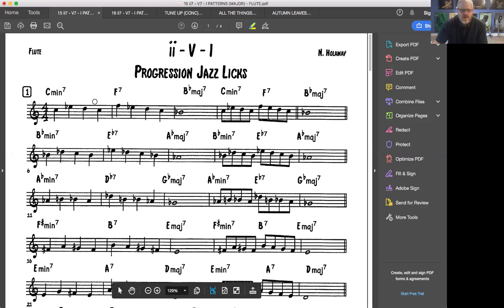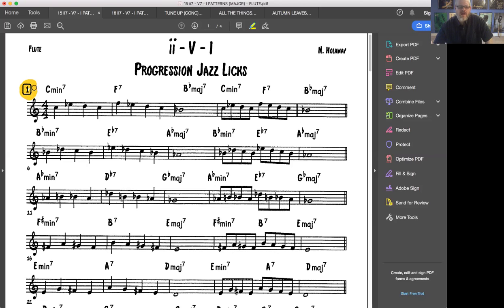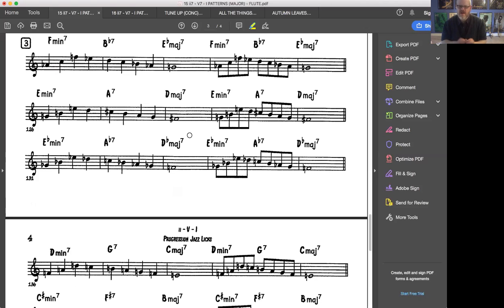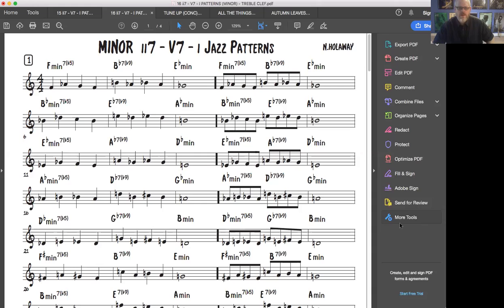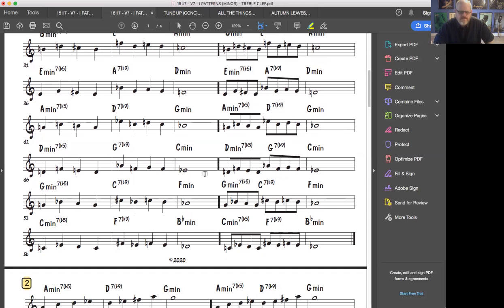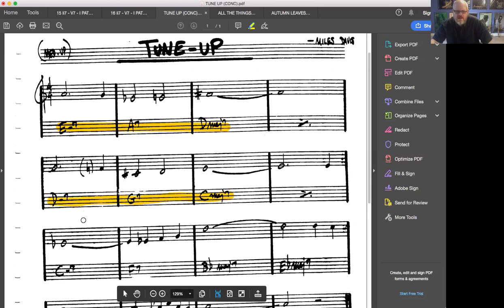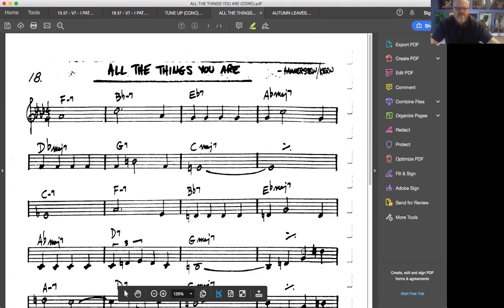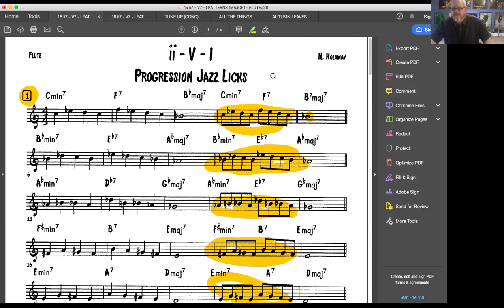NOYO Jazz Combo Lesson 4 May 3, 2020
We're about to set sail into deep waters of improvisation through chord changes. In this NOYO Jazz Lesson, we tackle introducing the "ii7 - V7" ("two-five") progression. We also discuss the chemical make-up of how to identify the difference between Major ii7 - V7 progressions versus Minor ii7 - V7 progressions. We play through some Major & Minor ii7 - V7 patterns (from the NOYO Jazz packet) in both expanded and contracted forms. We wrap up the lesson with a search for ii7 - V7 patterns in Jazz Real Book tunes (Tune Up; Autumn Leaves; All the Things You Are) and then playing some of the ii7 - V7 patterns over the chords we found in those Jazz Real book tunes. There's a lot of patterns to play along with on this episode, so make sure you've got your instrument together for this one!